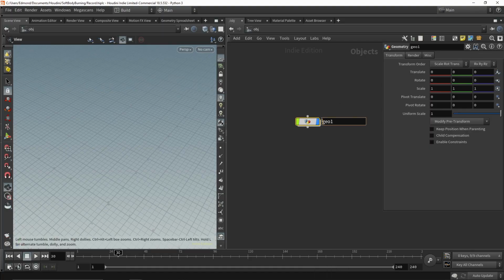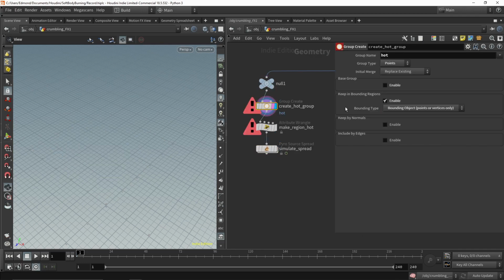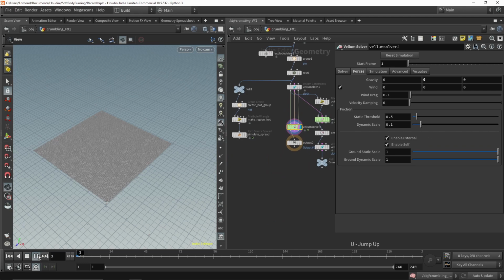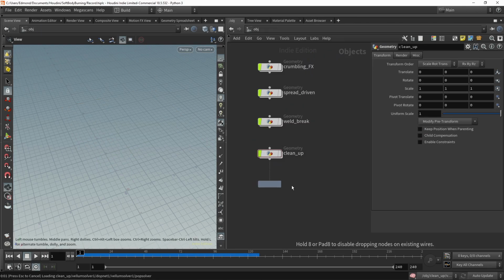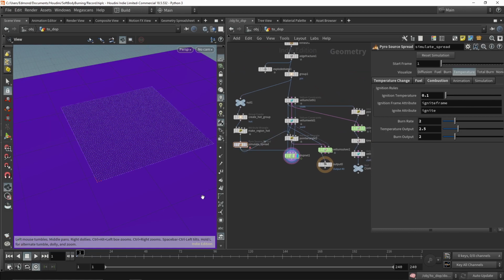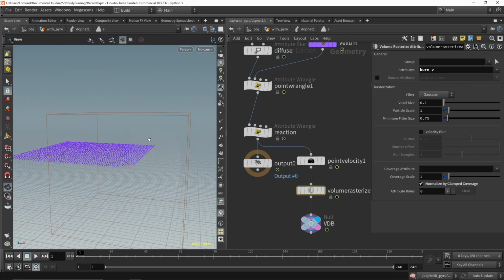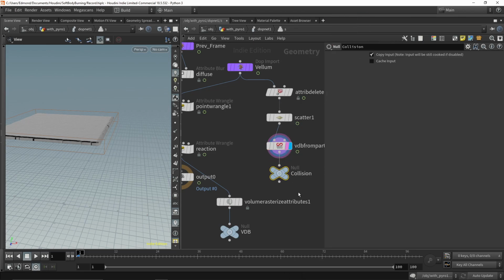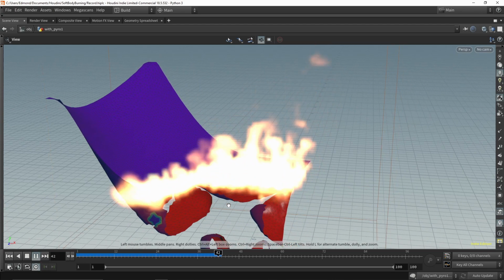Soft Body Burning - Houdini Tutorial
Re-upload at 60 fps and with some audio fixes.

Tutorial on how to burn Vellum objects, have a pyro spread and pyro sparse solvers inside the same dopnet.

The whole tool is less than 60 nodes and 10 line of Vex, scale great with higher resolution objects and I recommend caching everything separately so you can up-rez it after.

00:00 Intro
00:26 Simple Crumbling
02:00 Spread Driven
03:55 Weld Breaking
05:00 Clean Up
06:15 Into One Dopnet
09:16 With Pyro
11:18 Extra Features